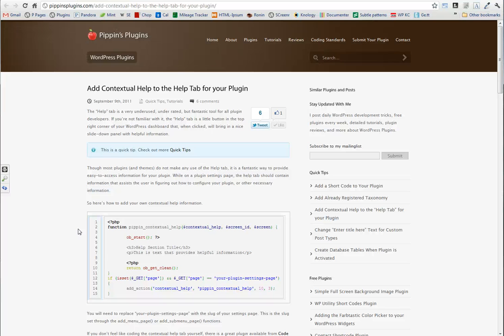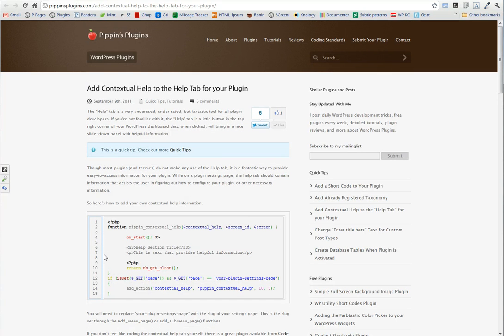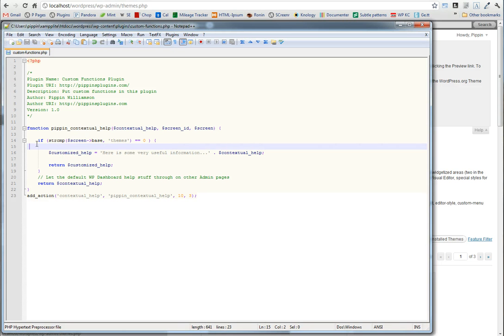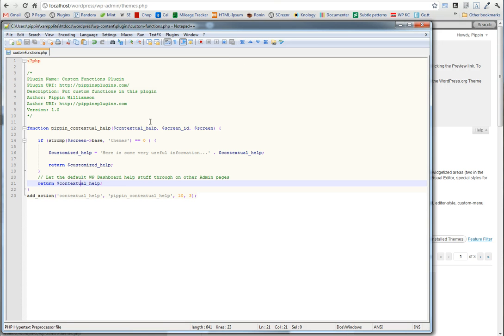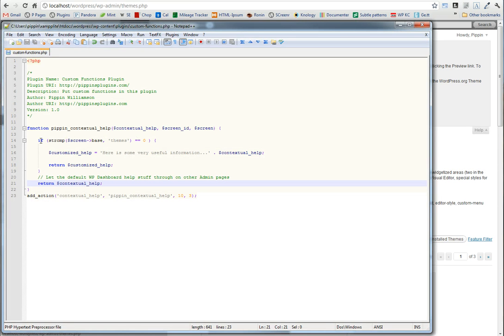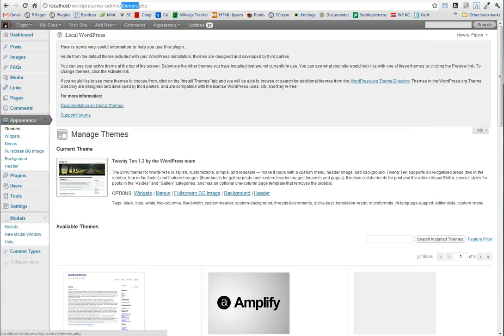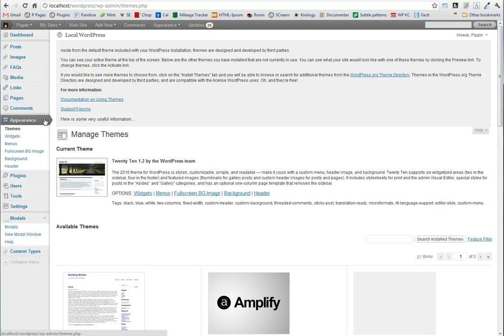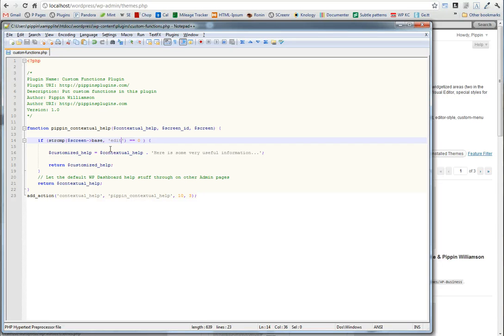How to Modify the Contextual Help Tab in WordPress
A quick tutorial showing how to modify the contextual help tab on any WordPress admin